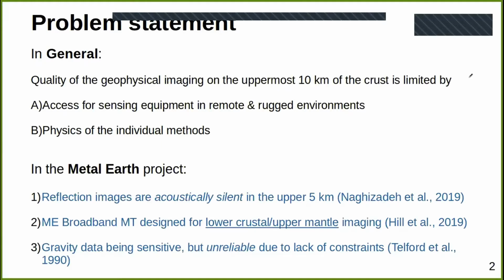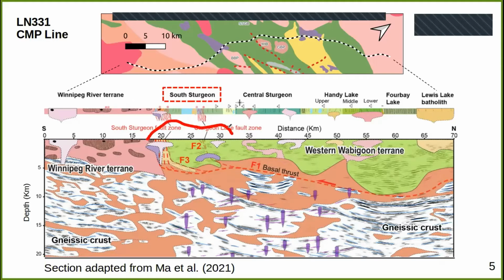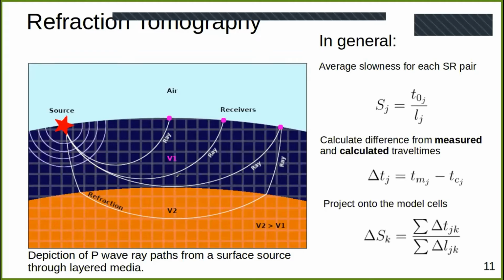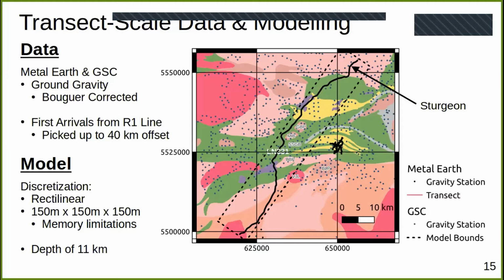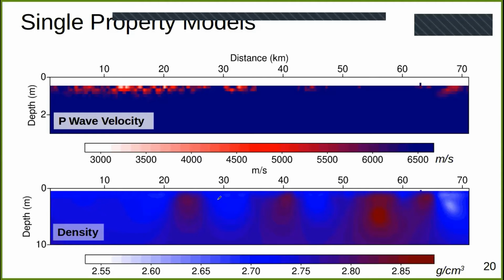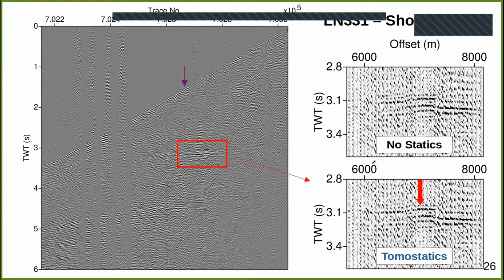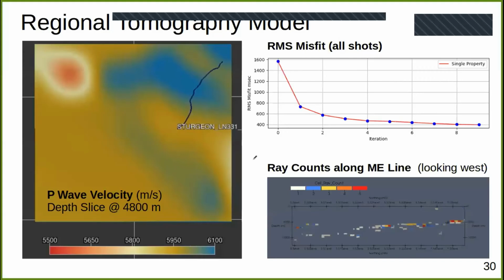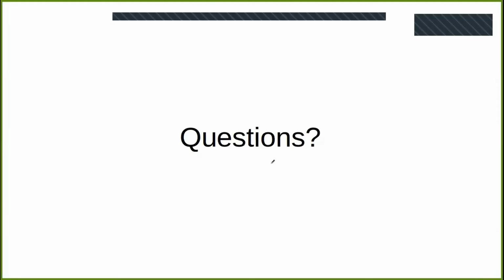Christopher Mancuso -Joint gravity seismic tomographic imaging of the South Sturgeon greenstone belt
Presented day 1 of the four-day Metal Earth Partner Meeting series in April 2022, during Geophysics section of the meeting.